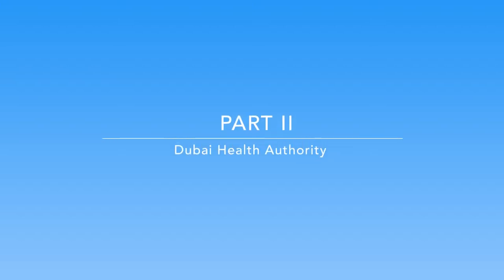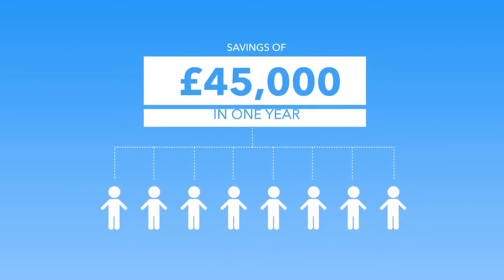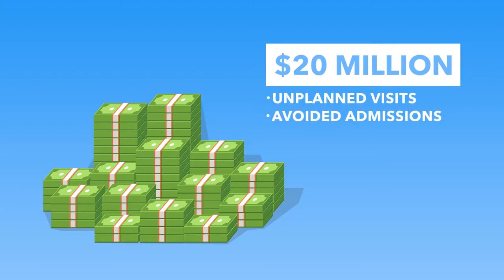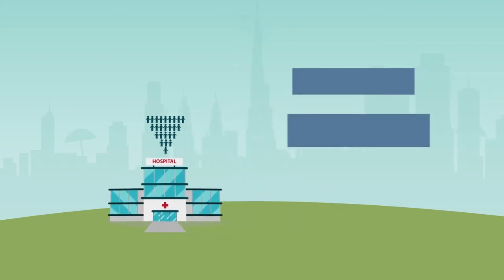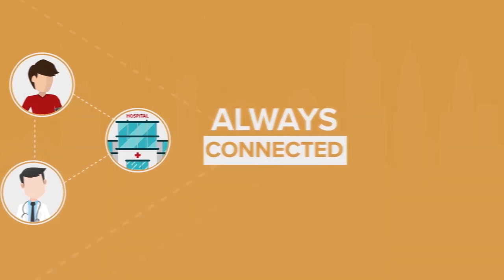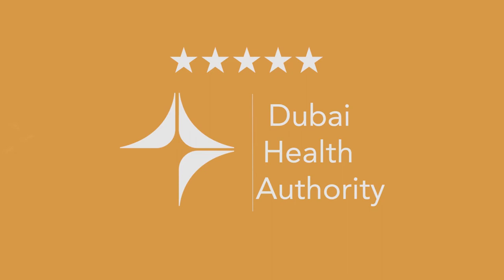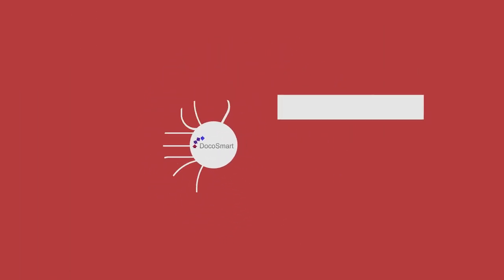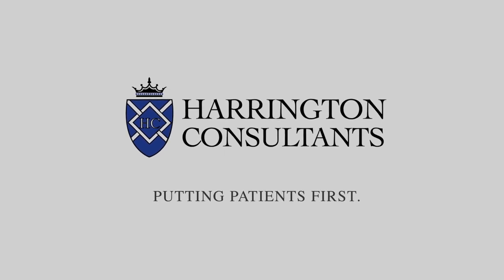Part 2 - Dubai Health Authority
To approach the mobile health industry of Dubai Expo 2020, by the name of DocoSmart we have used the 2D animation style. This made the work of explaining all the details short and easy.
Now there is a way you can keep up to doctors’ treatment and advice while reporting back your health record to the clinic or hospital.
An ideal way to keep track of prescribed medication. So it’s all about staying healthy and well with every mobile device you may be using at the time.
The drawings and icons are suitable for the medical industry and fun to see while listening to how the program operates.